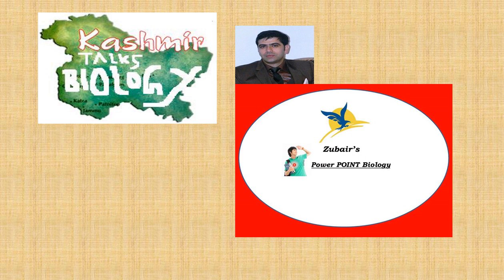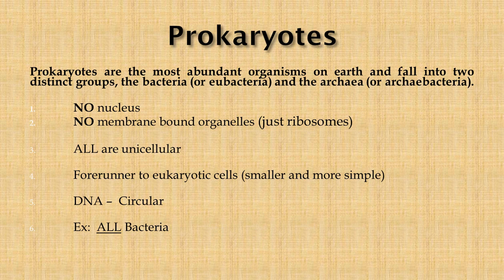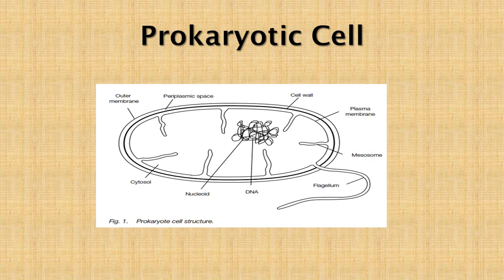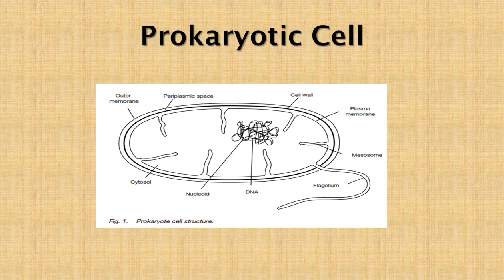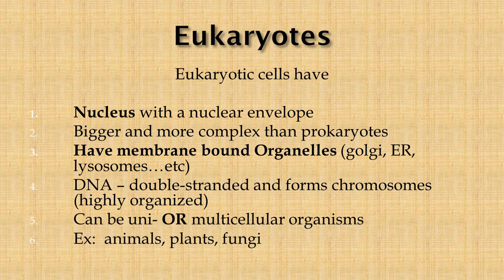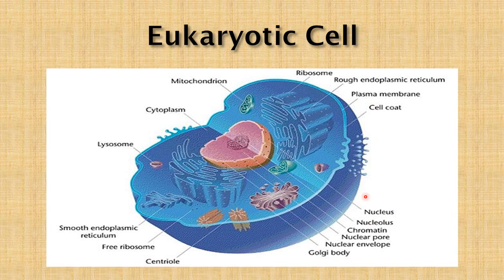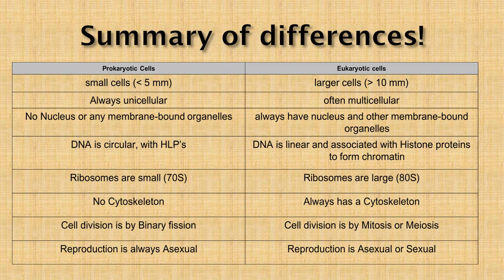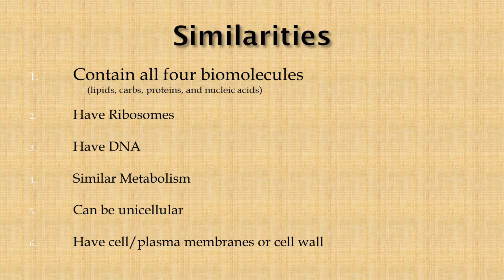Prokayotes V/S Eukaryotes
KASHMIR TALKS  BIOLOGY

This Vdeo will educate you about the basic differences between PROKARYTES V/S EUKARYOTES